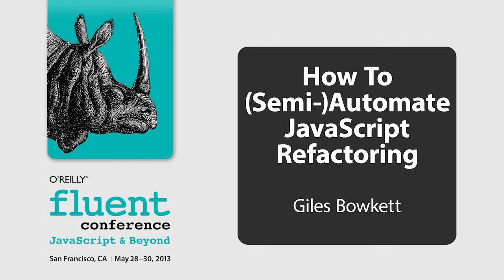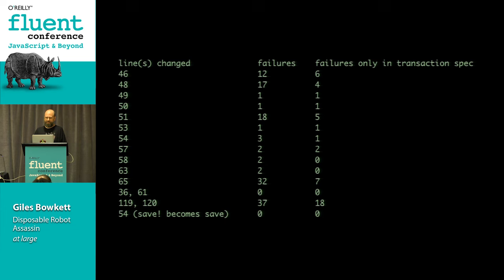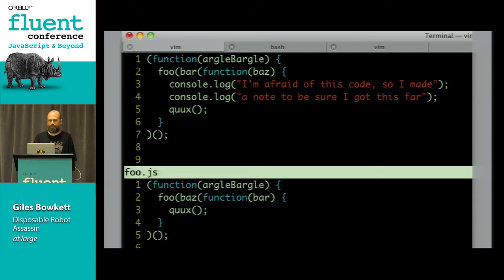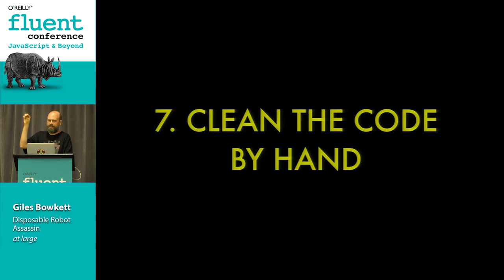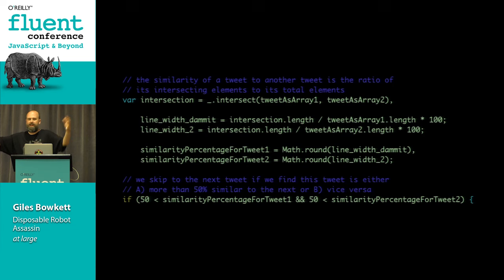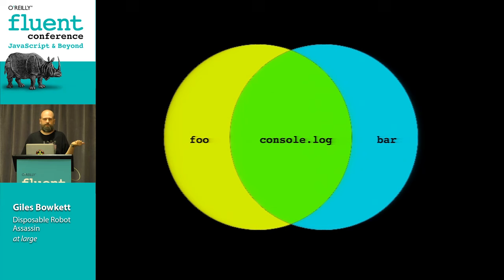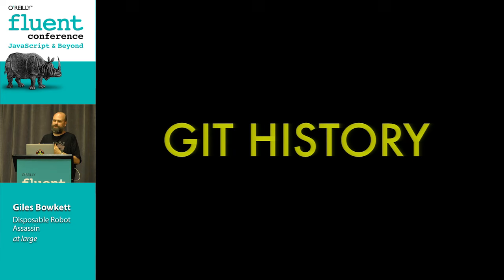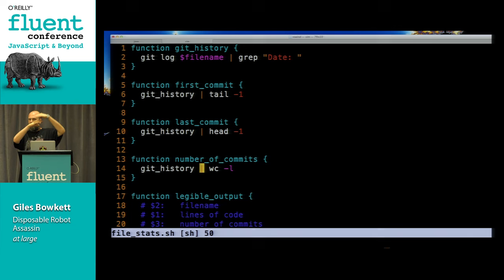How To (Semi-)Automate JavaScript Refactoring - Giles Bowkett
Refactoring bad code can be tedious, repetitive work. But tedious, repetitive work is for computers to do! Find out how you can build a happy little refactoring droid which can do (at least some of) the boring parts of your job for you.

This talk will cover principles of automated refactoring, including tactics and low-hanging fruit; automated refactoring projects I've done for consulting clients; silly but effective hacks which misuse JSLint for fun and profit; automated refactoring and similarity-detection systems I've built in JavaScript and Ruby; and new parsing libraries using Node.js which make the process much easier.